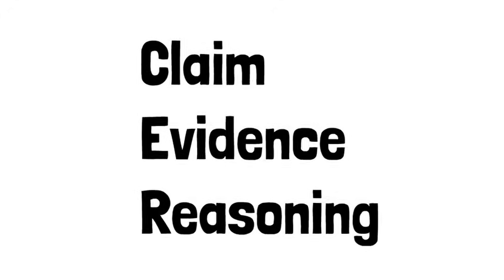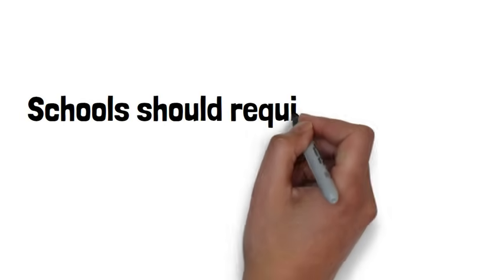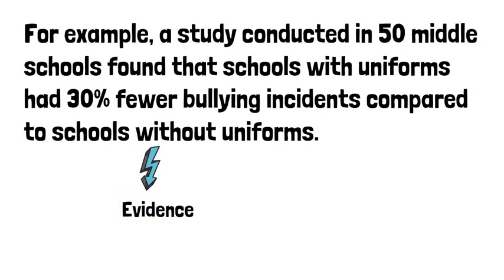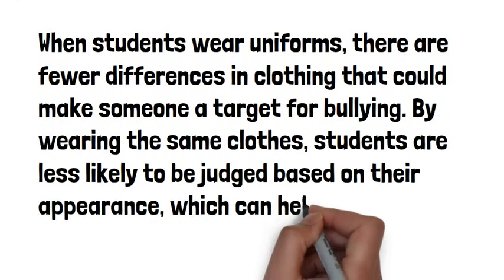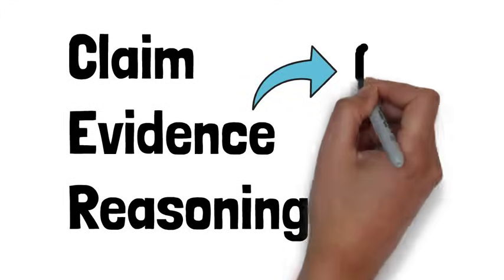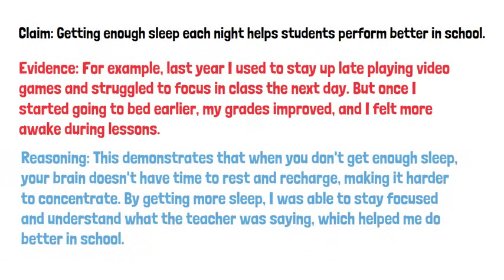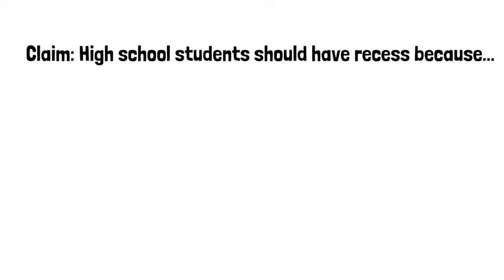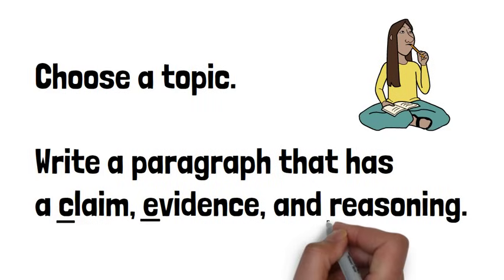Introduction to Claim, Evidence, and Reasoning (CER)